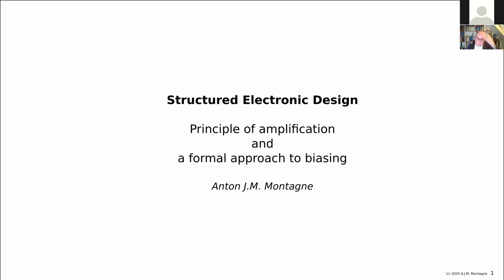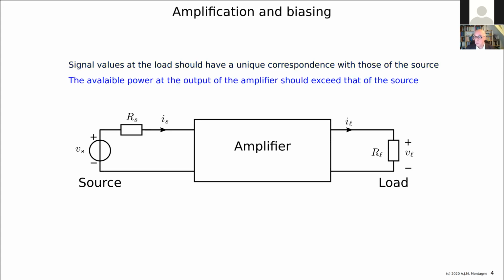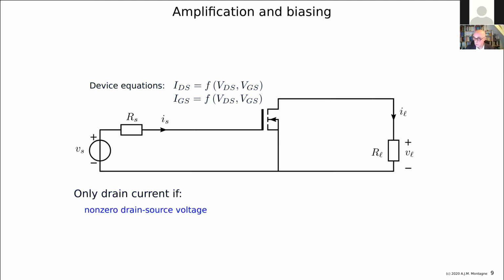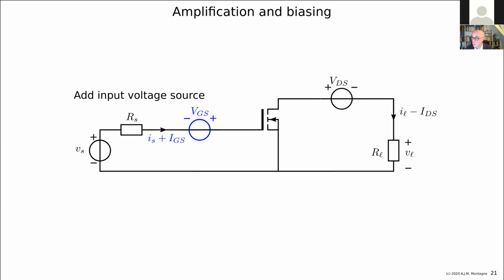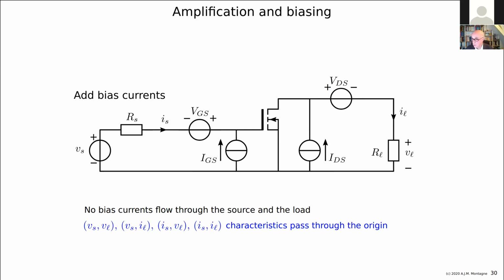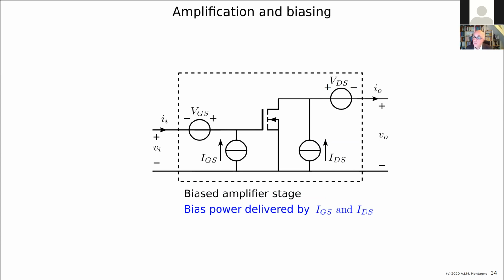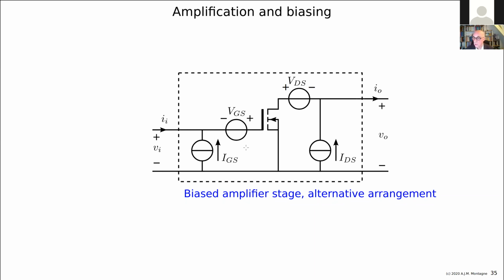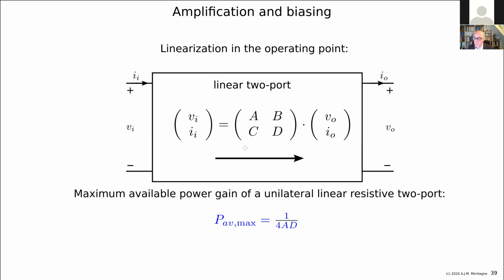EE4109 2020 1.2 Principle of amplification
This video shows the way in which a basic amplifier stage can be constructed with a “transresistance” device.